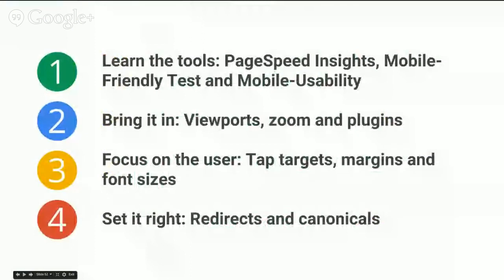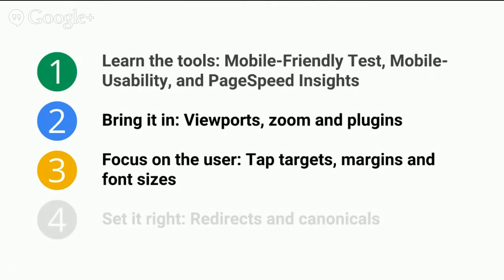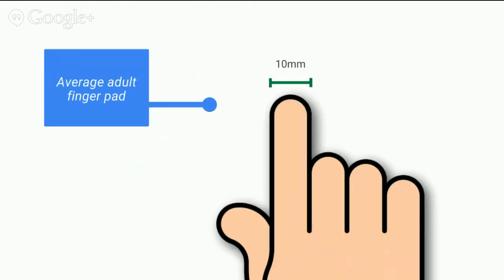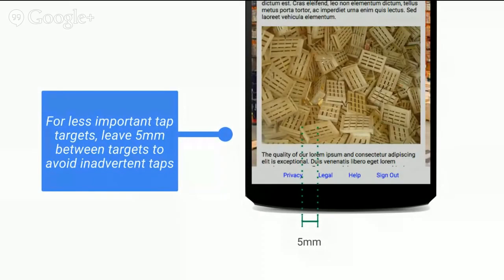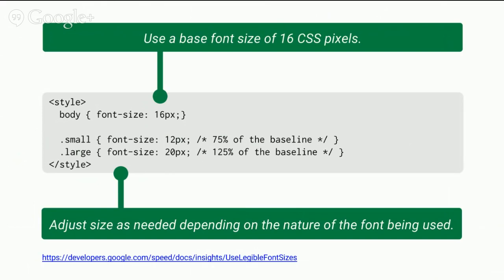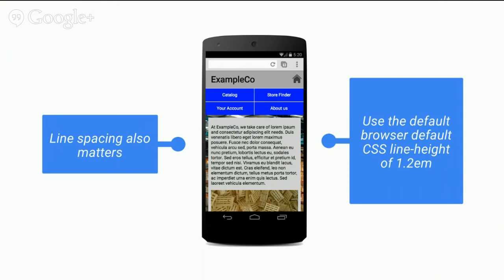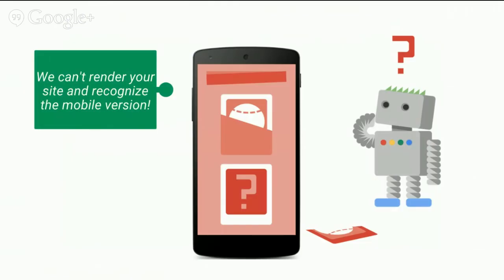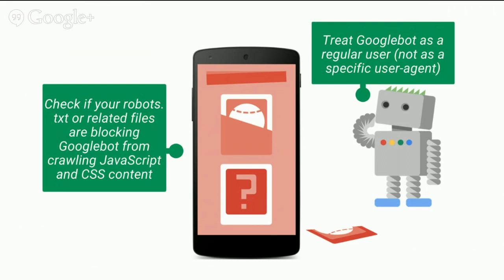Basics of a mobile website for SMBs 3 Focus on the user Tap targets, margins and font sizes